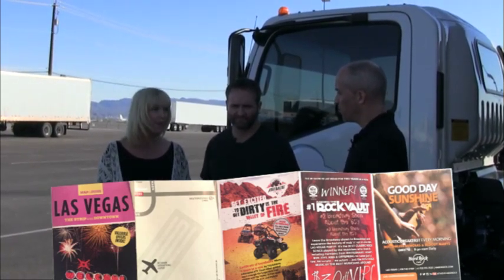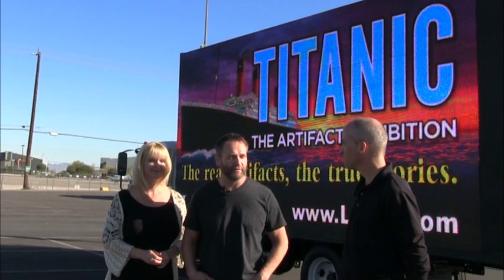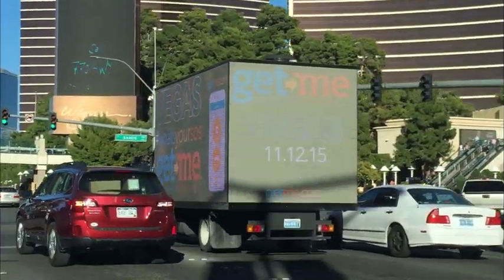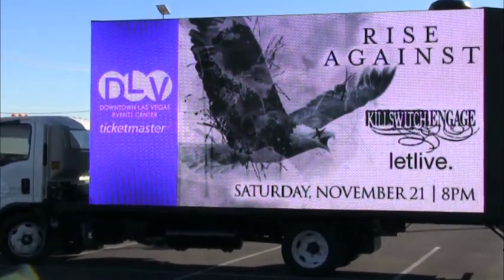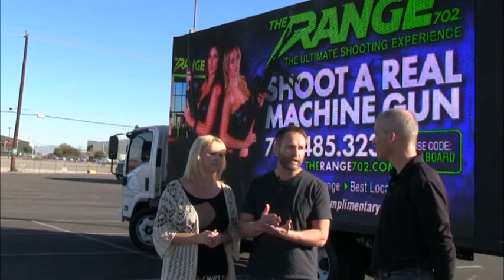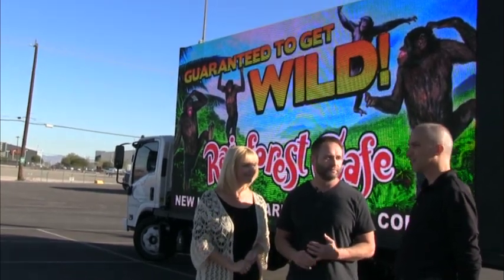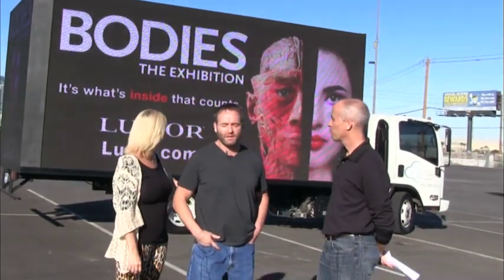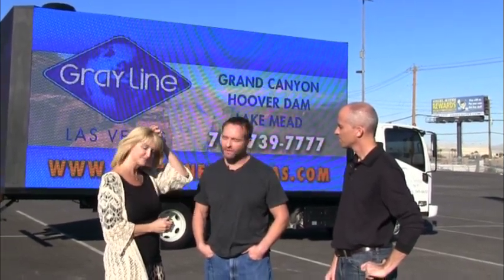Silver Lining Advertising - Mobile Digitial Billboard